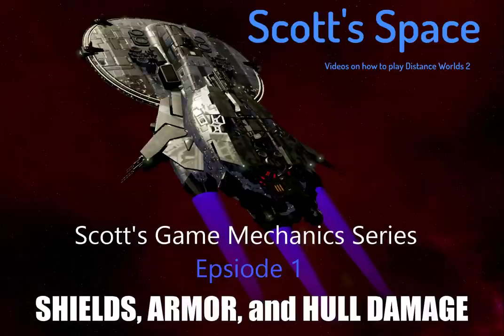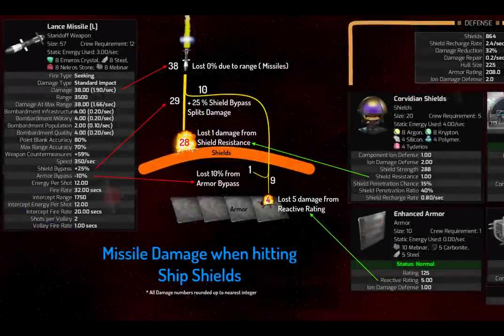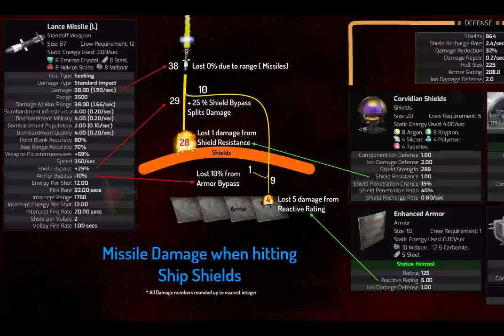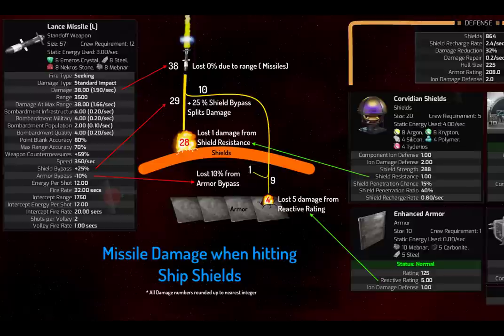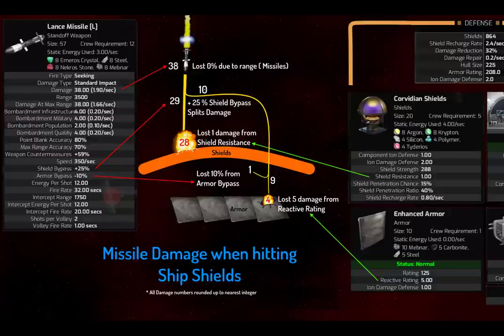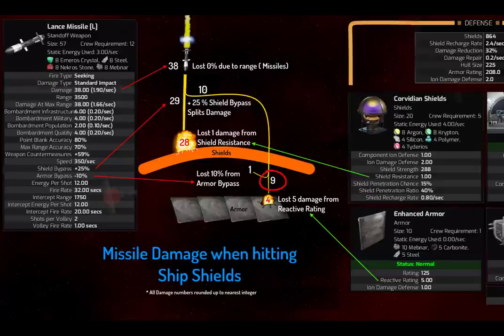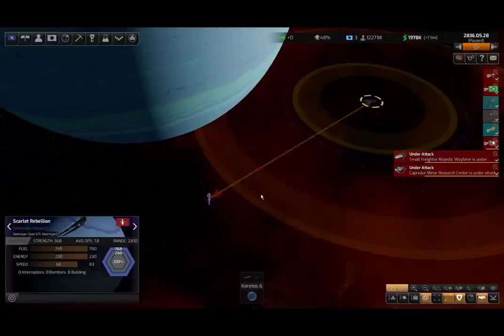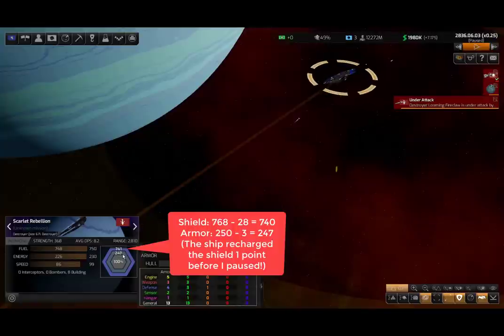Scott's GAME MECHANICS for Distant Worlds 2: Episode 1: Shields, Armor, and Hull Damage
Episode 1 of my Game Mechanics Series  - I discuss how exactly damage is applied to Shields, Armor, and Hull damage.  This guide explains what bypass means, reactive ratings, and all of the other mysterious stats and numbers mean.  How do weapons damage these components?  Distant Worlds 2.

PLEASE NOTE SMALL ERROR - the last half of the video chart showing "5" hull damage is NOT a % damage (as it would seem when you look at the hull percentage) but 5 damage applied to the hull health.  So for example, a ship with a 200 hull size (design screen shows this stat) would take 200 - 5 damage = 195 damage.  So the percent hull indicator would drop from 100% to 98% (97.5% rounded up).  In my diagram it says 95% which COULD happen - but ONLY if your ship had a 100 sized hull.  Minor point but still important.

If you enjoy it, please consider buying me a cup of coffee (which I will probably spend on a new mic!) Thank you!

00:00 - Intro
01:12 - Damage to Shields and Shield Bypass
06:41 - Actual Battle demo
08:54 - Damage to Armor and Hull